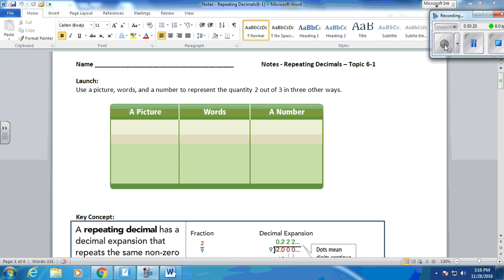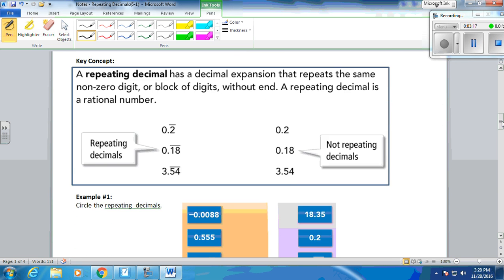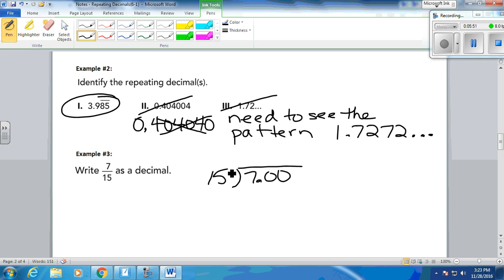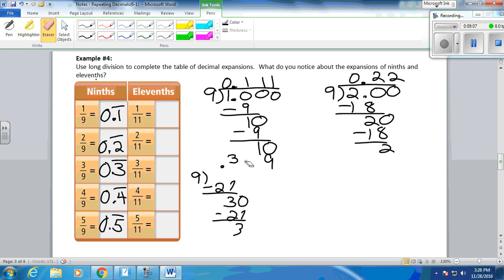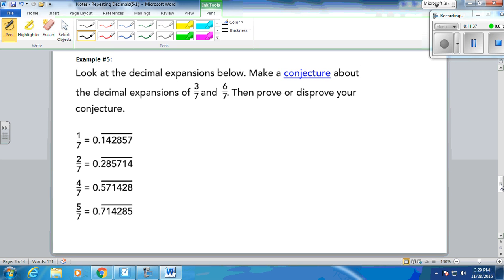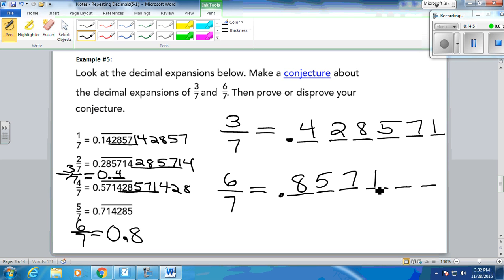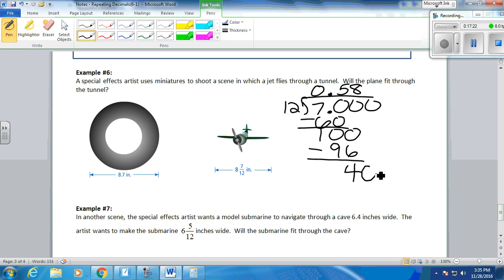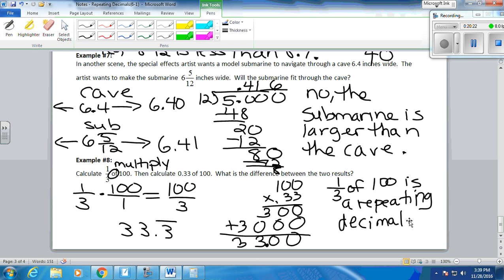Notes - Repeating Decimals 6-1